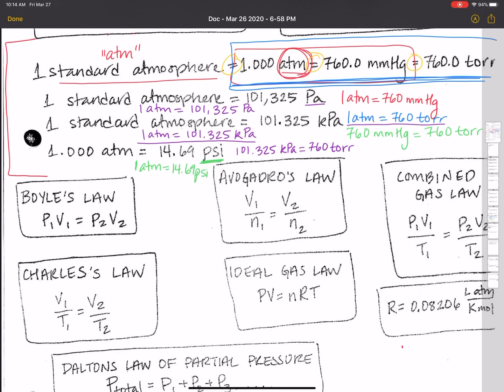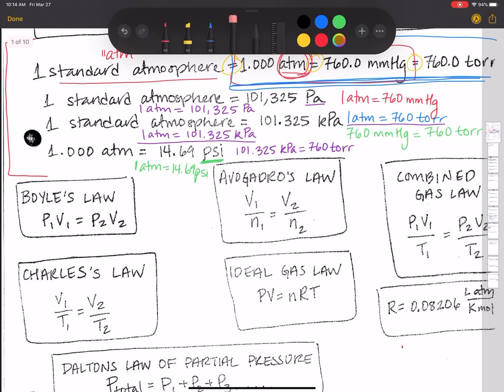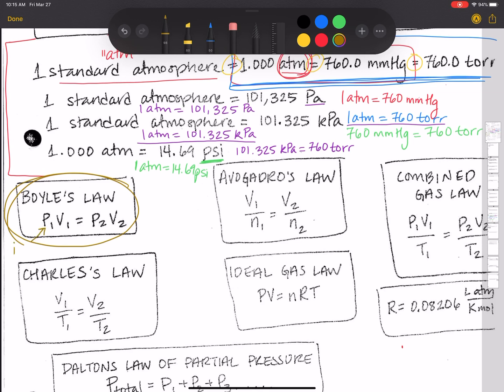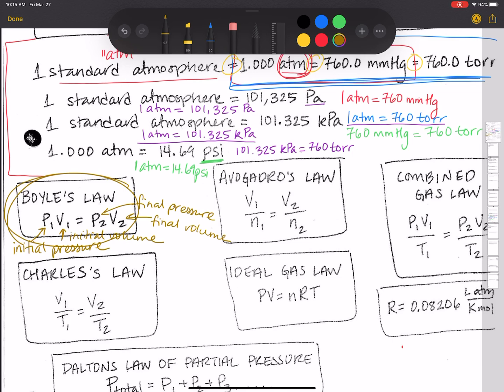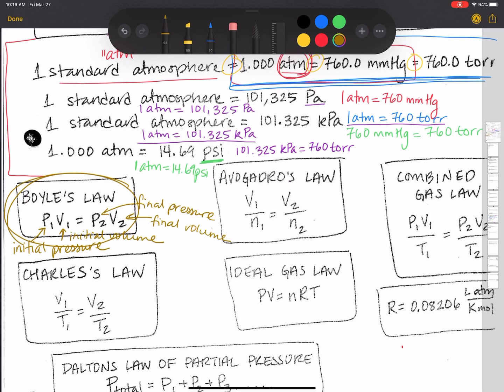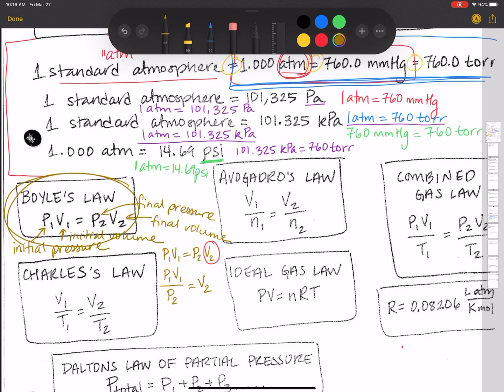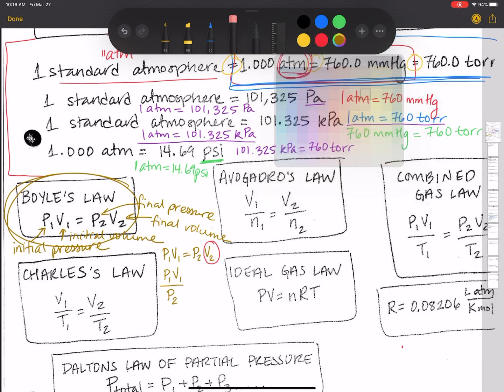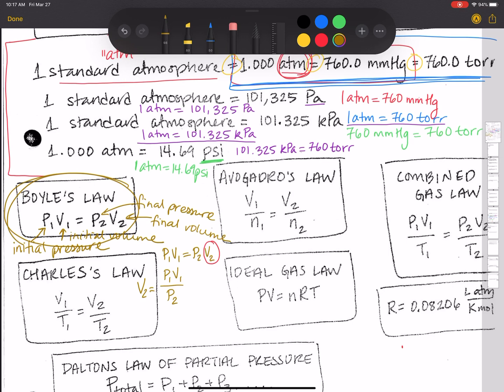Boyle’s law (pg 5 A & B) part 1